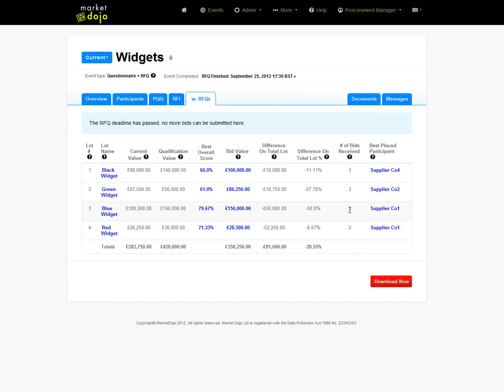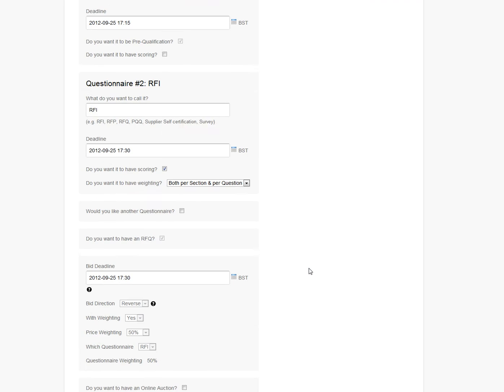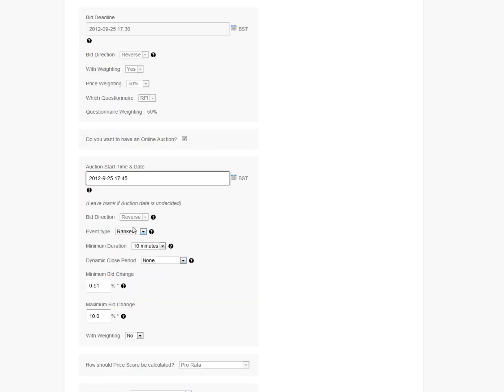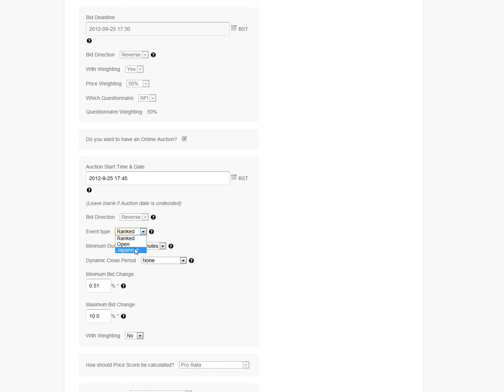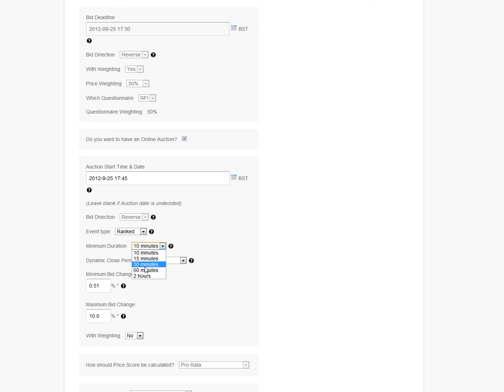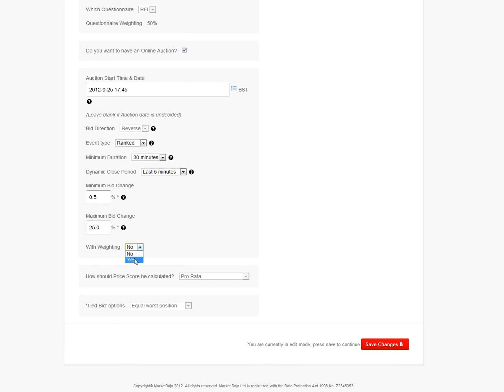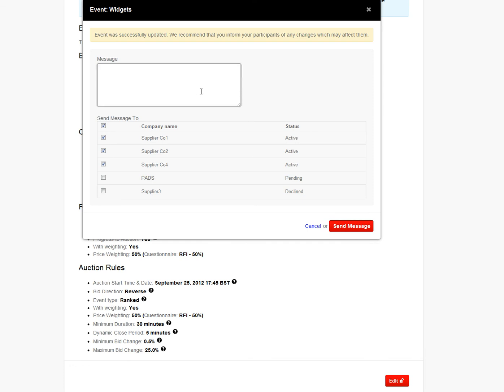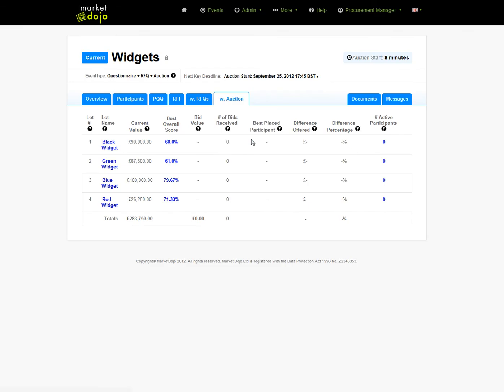Market Dojo - Host - Progressing an RFQ to Auction